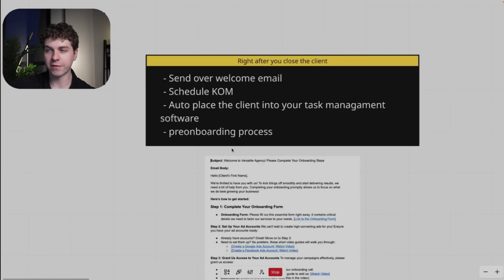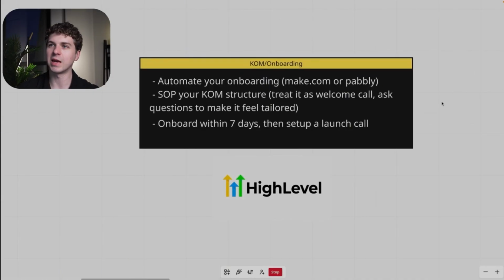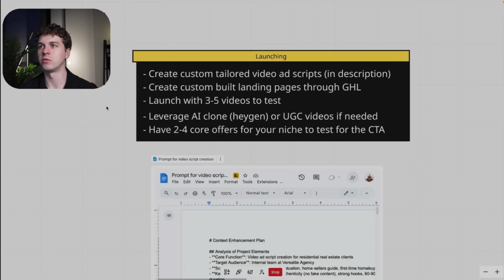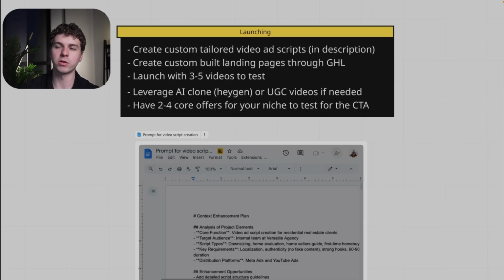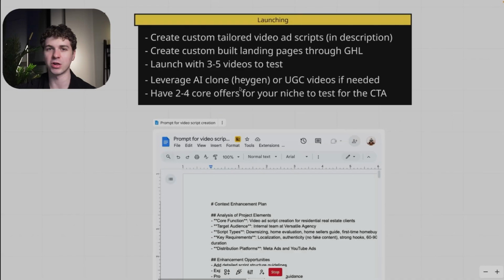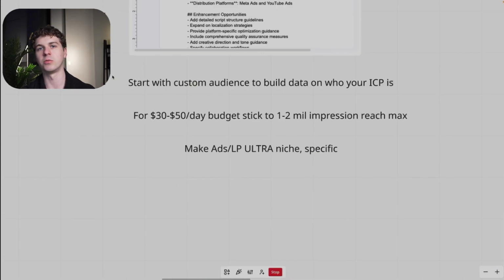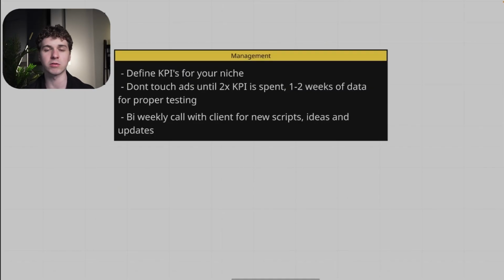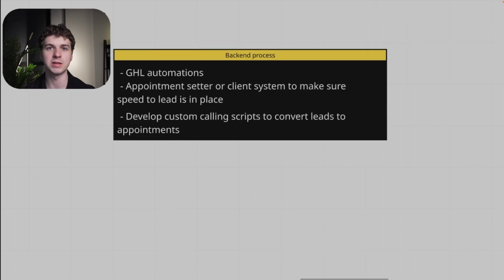how i fulfill $10k PIF Youtube SMMA clients (copy me)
Chapters
00:00 – Introduction & Why YouTube is Hard to Fulfill
00:32 – Welcome Email & Onboarding Process
01:31 – Kickoff Meeting Structure
03:00 – Creating Video Scripts & Landing Pages
04:41 – Campaign Setup & Audience Targeting
06:35 – Targeting & Budget Strategy
07:40 – Ongoing Campaign Management & KPIs
09:07 – Backend Automation & Lead Follow-Up

Learn exactly how to fulfill YouTube ad services for clients — from onboarding and video script creation to campaign setup and lead follow-up automation. Discover the targeting strategies, KPIs, and backend systems that generate high-quality leads at scale. Whether you're running a marketing agency or looking to add YouTube as a service, this breakdown gives you the full fulfillment process used in a real agency.